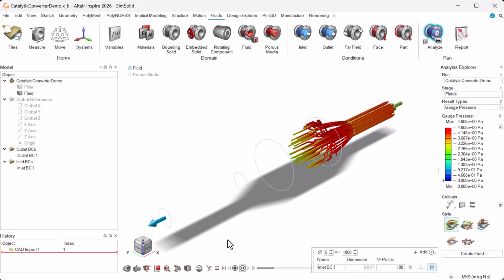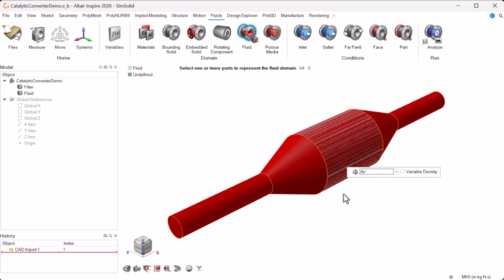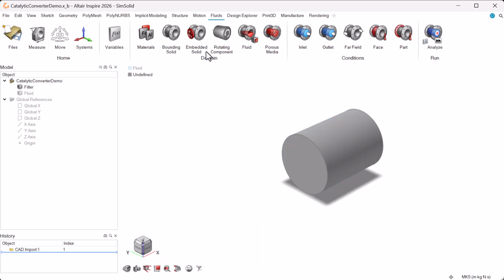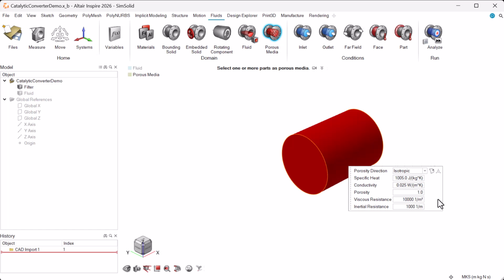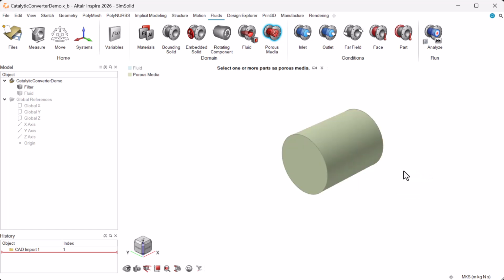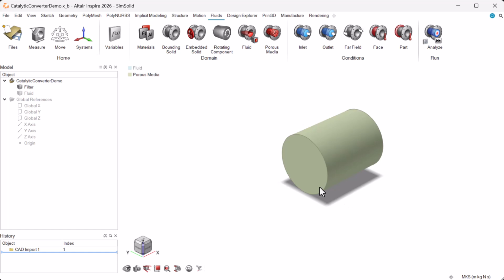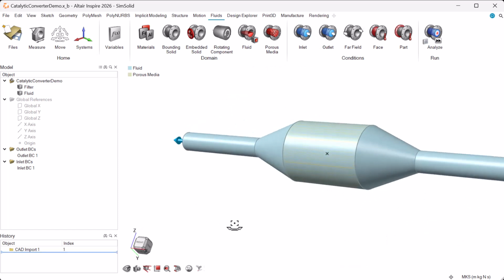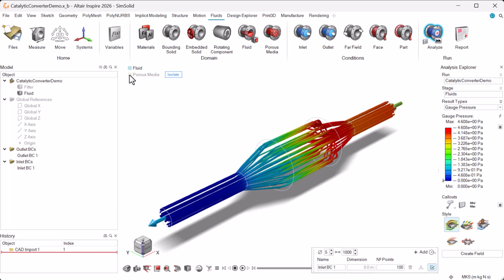How To Use Porous Media in Inspire Fluids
Learn to use the Porous Media tool to create filters or grates in your Inspire Fluids models.